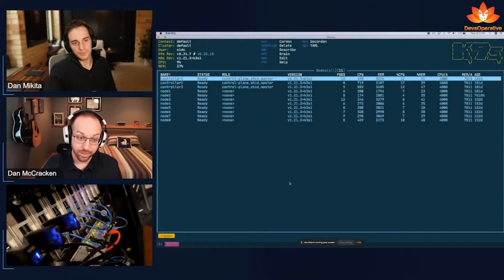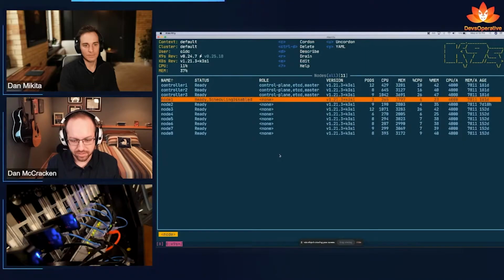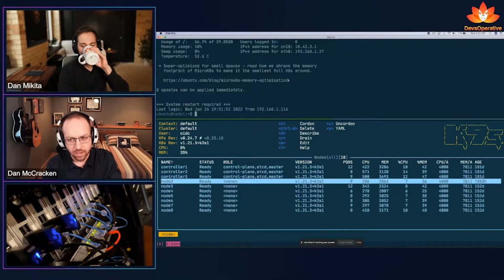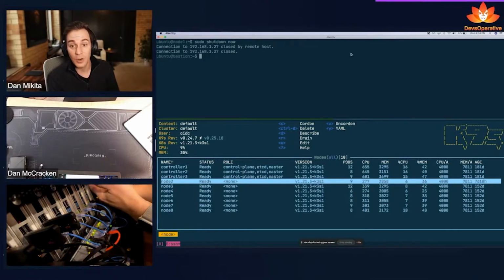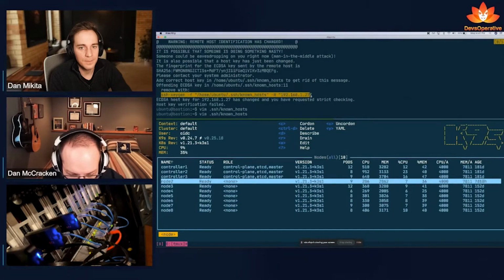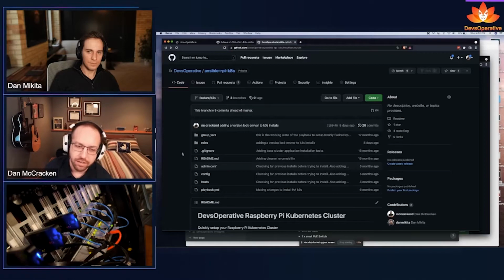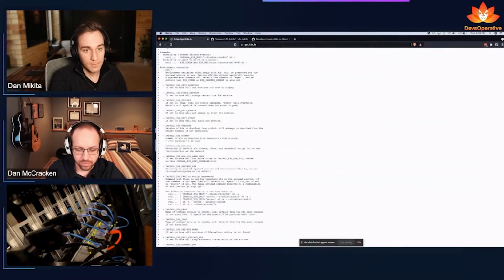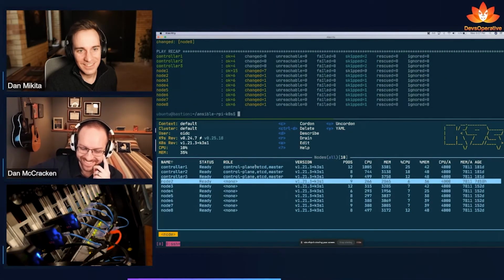Kubernetes k3s Raspberry Pi Cluster Node Swap!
How do you replace a node in a Kubernetes cluster? What does a Raspberry Pi cluster running k3s look like? How do you automate the installation of k3s with Ansible?

Using k9scli we drain and cordon a node to remove current workloads. Then disconnect the Raspberry Pi's power over ethernet (POE) connection. We had a pre-flashed Ubuntu image to install into the Raspberry Pi. Ansible is our configuration management tool - we use it to update Ubuntu, and then download and install k3s.

Join us on Discord to continue the conversation!